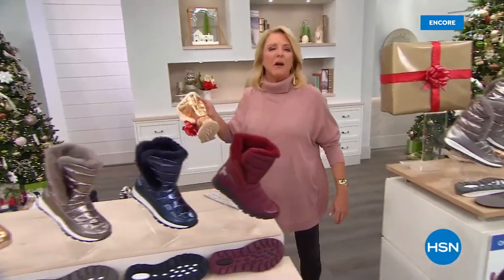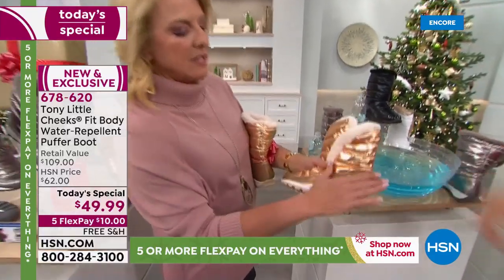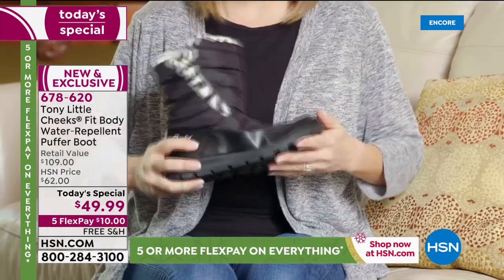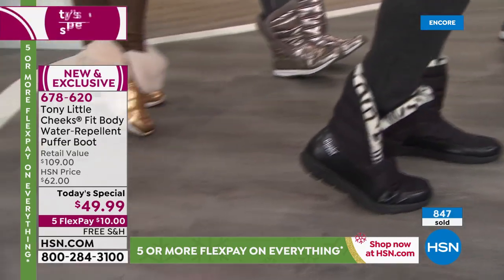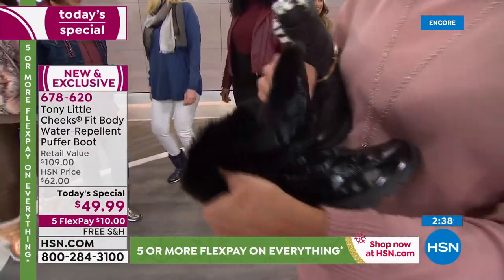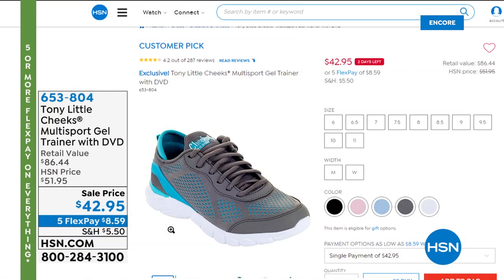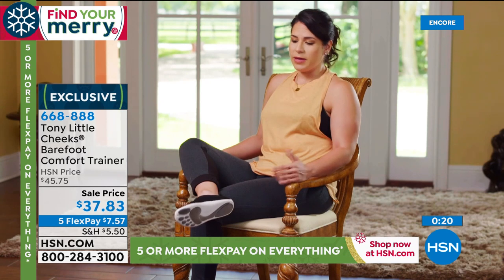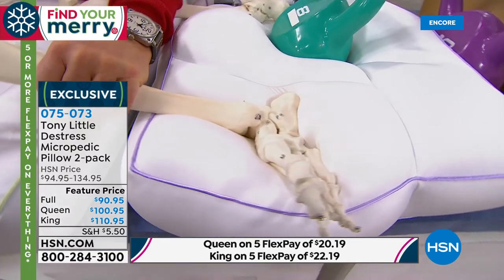HSN | Tony Little Health and Wellness Gifts 12.19.2019 - 05 AM